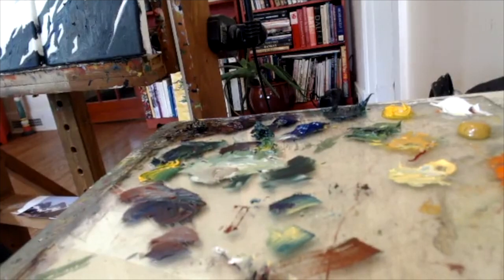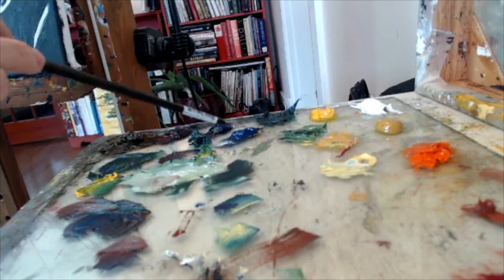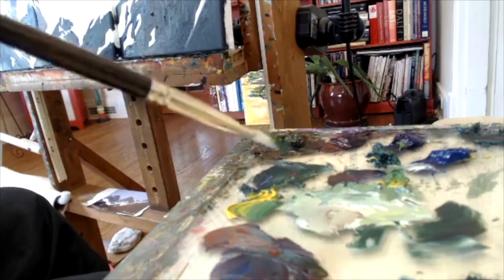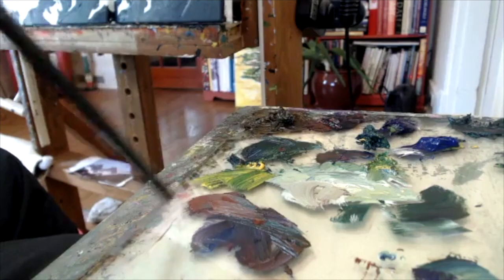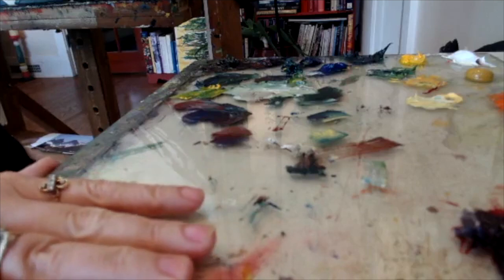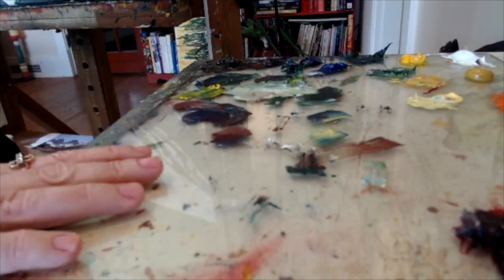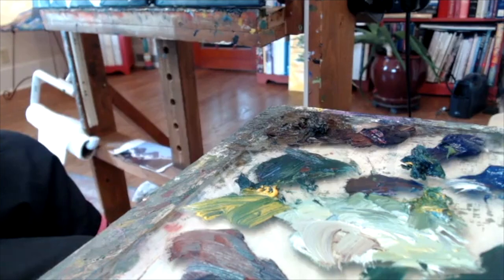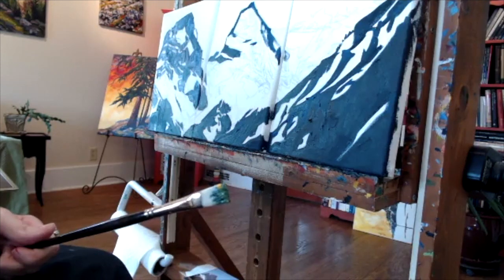10 Minute Monday Art Tips - Proper Paint Palette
In today's ‘10 Minute Monday Art Tips’ let’s talk about a “Proper Paint Palette”.  If you don’t have a good looking palette you will not have a good looking painting.  Learning how to mix clean colors starts with a clean palette.